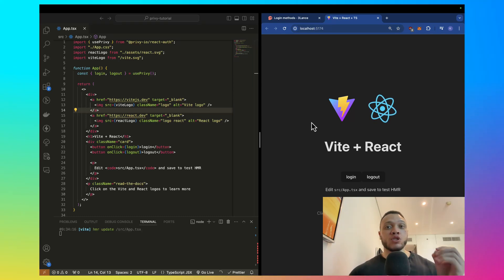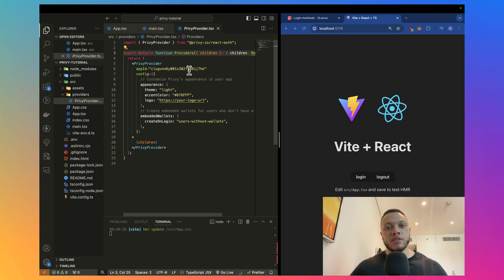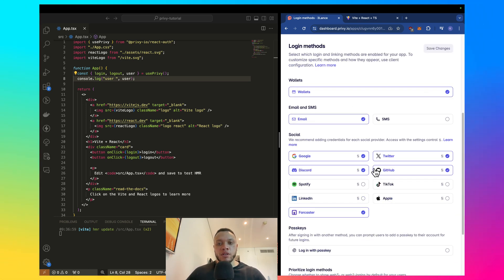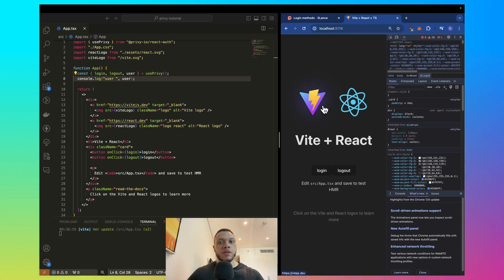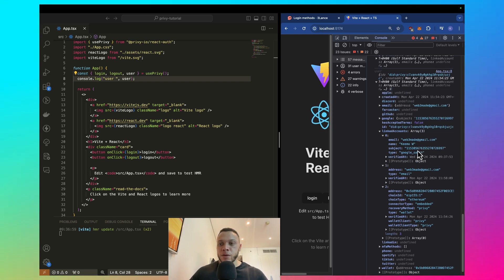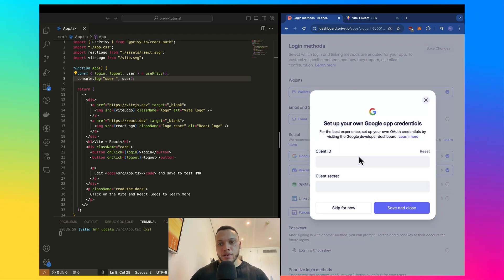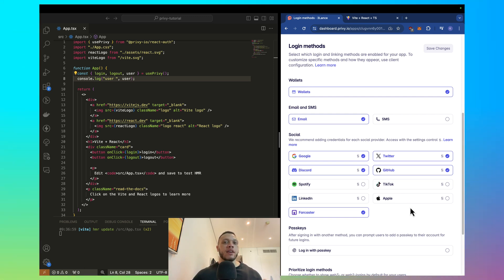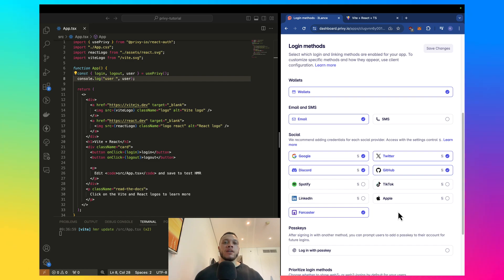Build a Social media login in 2 minutes (PrivySDK + React)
Easily add social media login methods to your Web3 app within a few minutes. The PrivySDK enables single sign-on (and sign-up) without requiring any API credentials for Google, Twitter, Github, Discord and Farcaster.

Timestamps:
0:00 Intro
0:22 Recap
0:42 User object
1:00 Social Logins
2:40 Custom credentials (branding)
3:43 Summary